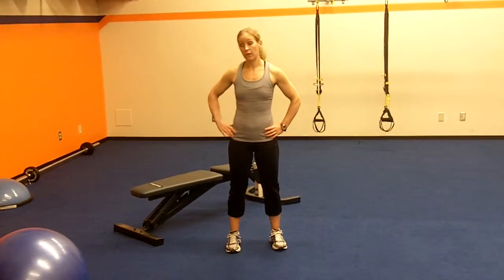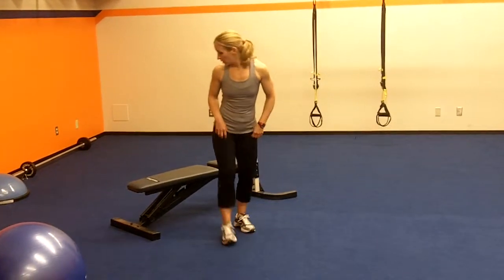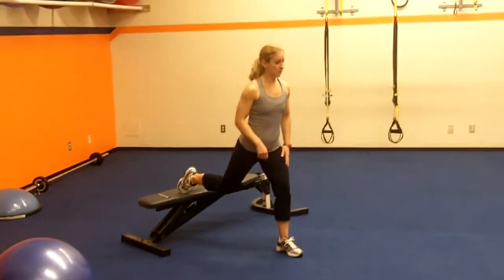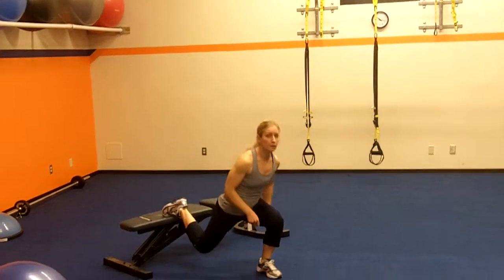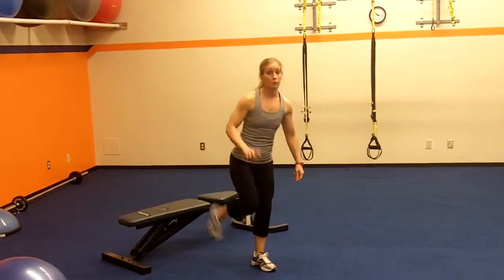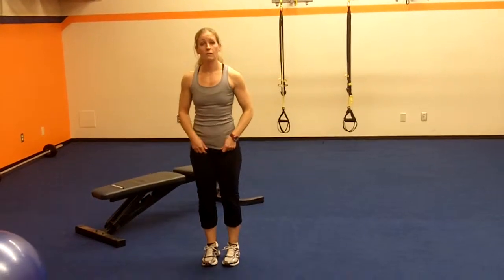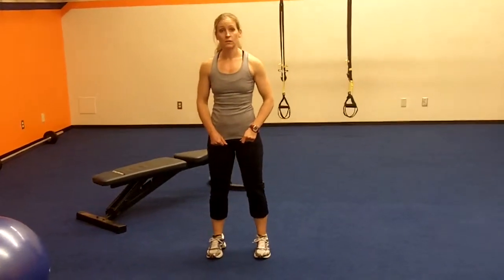Bulgarian Split Lunges and Lateral Leaps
Jen Brango of Great Valley Boot Camp and Only Results Fitness in Phoenixville and West Chester demonstrates how to properly lift weights when doing Bulgarian Split Lunges and Lateral leaps